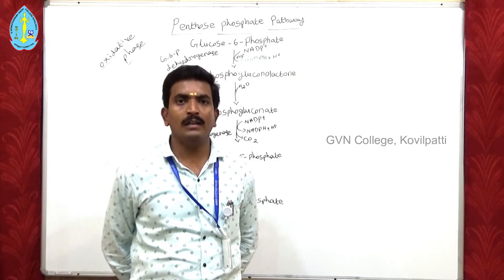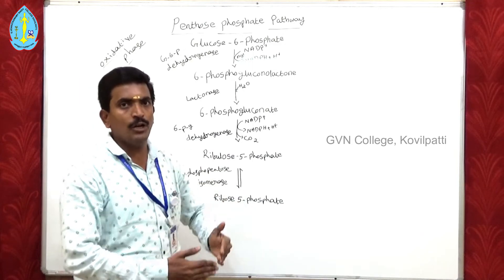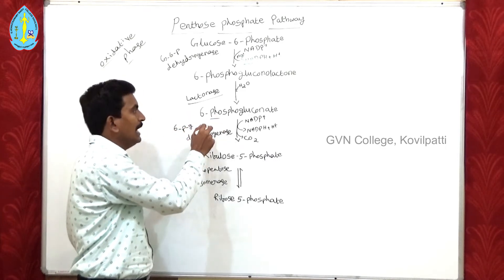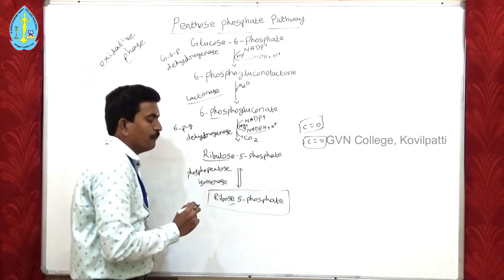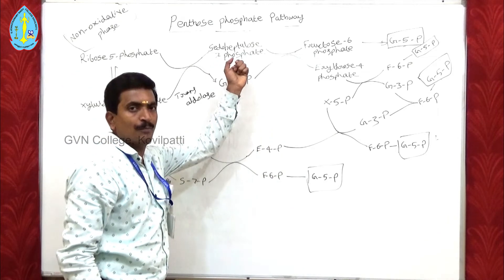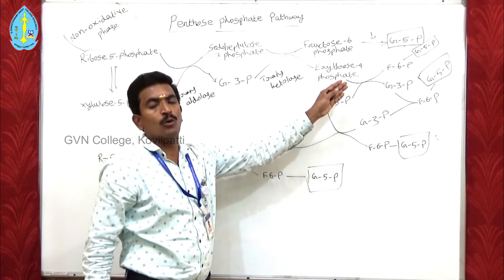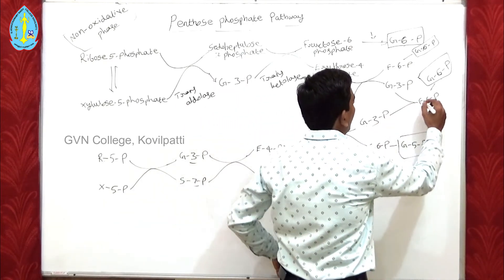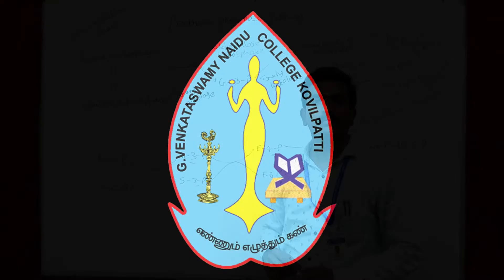Penthose Phosphate Pathway l Oxidative & Non-Oxidative Phase l For UG & PG Botany Students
Lecture by
Dr.K.SELVARAJ
Assistant Professor
Department of Botany
G.Venkataswamy Naidu College (Autonomous)
Kovilpatti - 628 502.